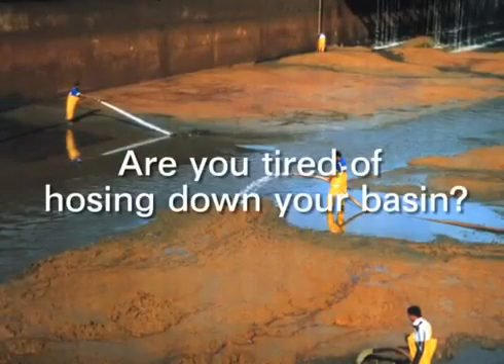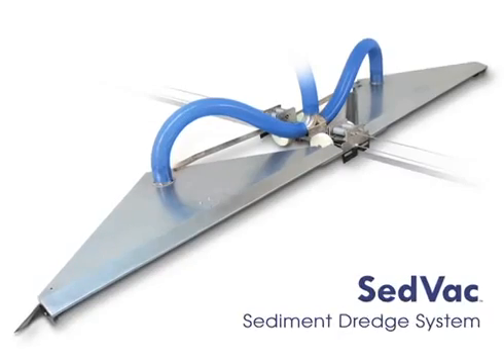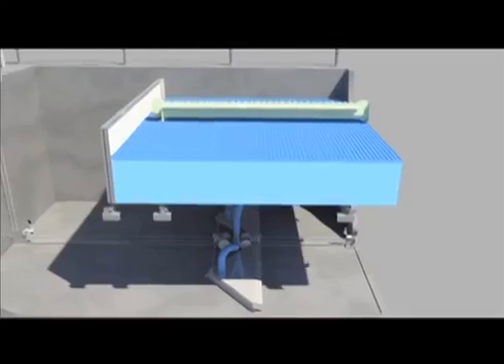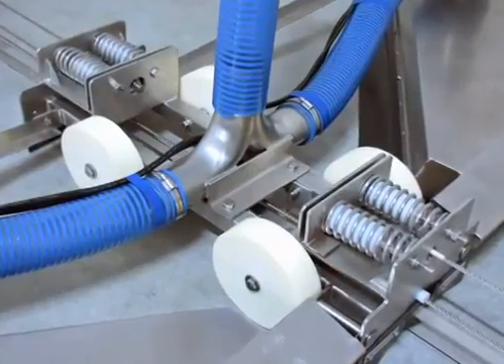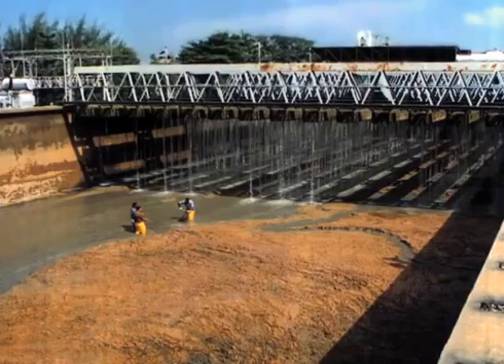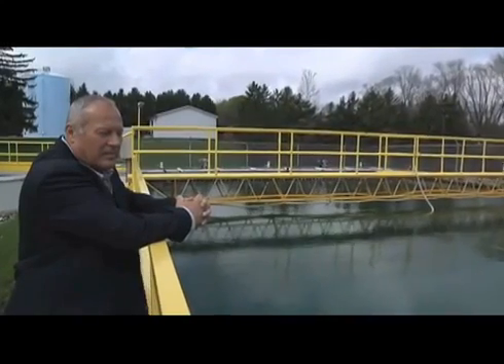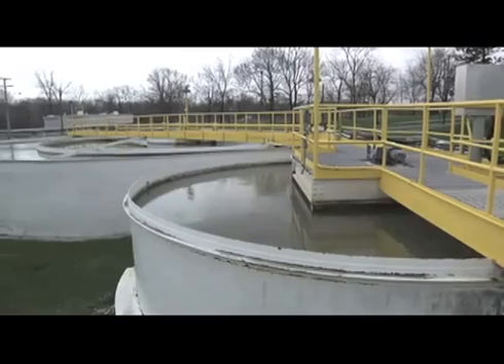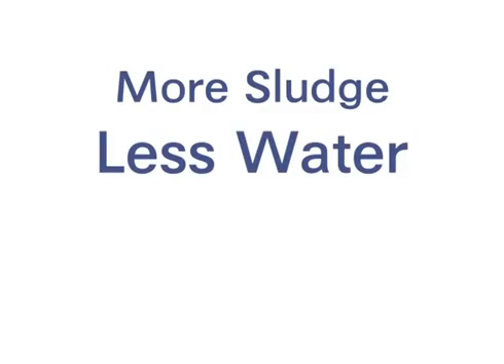SedVac - Sistema para dragado de sedimentos de Brentwood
El proceso de eliminar los sólidos sedimentados en decantadores de plantas de tratamiento de agua potable, agua residual o agua industrial es continuo. El sistema para dragado de sedimentos SedVac de Brentwood puede eliminar grandes cantidades de fango y arena, siendo capaz de succionar sistemáticamente sólidos con una concentración del 3%.

El SedVac limpia realmente el fondo de clarificadores rectangulares mediante la eliminación de la capa inferior de fango.

Iberospec S.L. is the Exclusive Representative of BRENTWOOD in Spain.
Video published with the kind permission of the manufacturer Brentwood Industries, Inc.